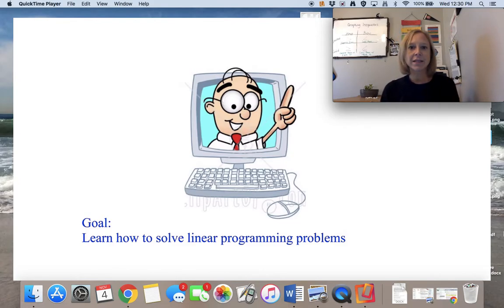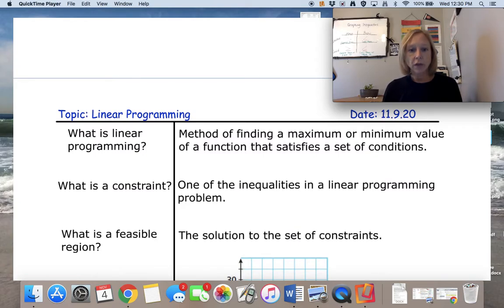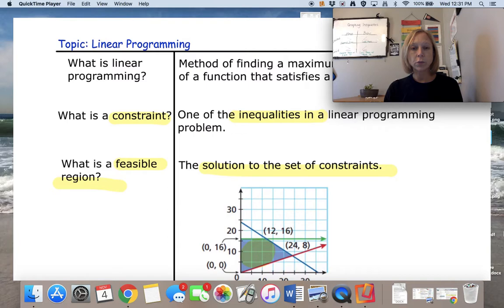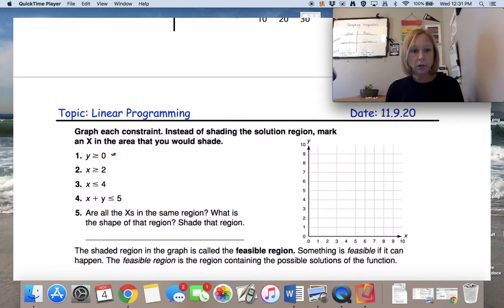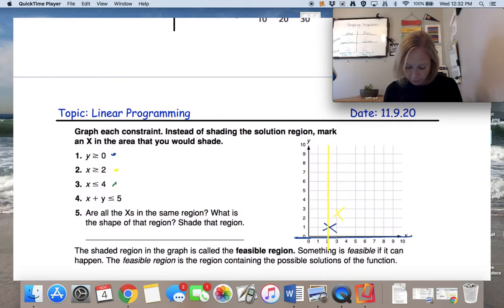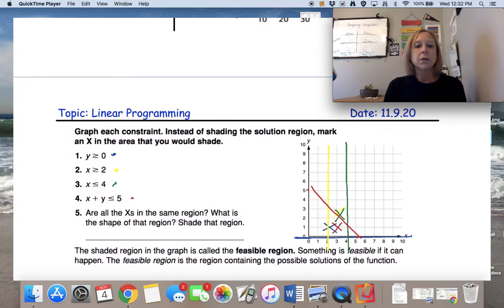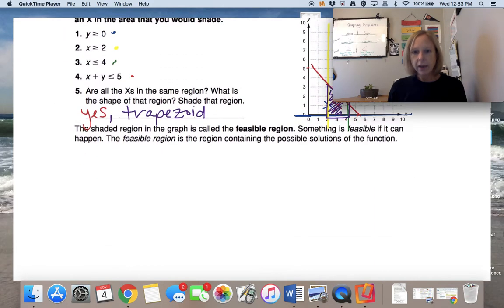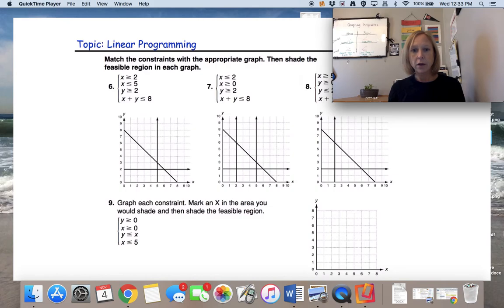3.4 Part 1